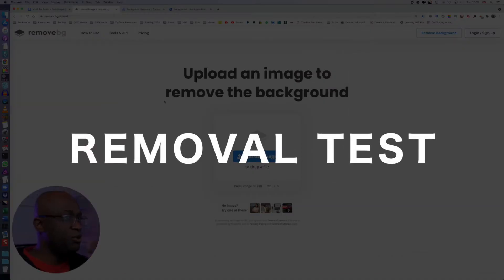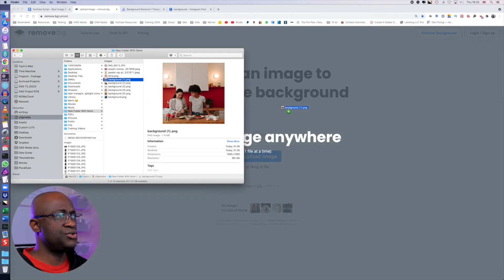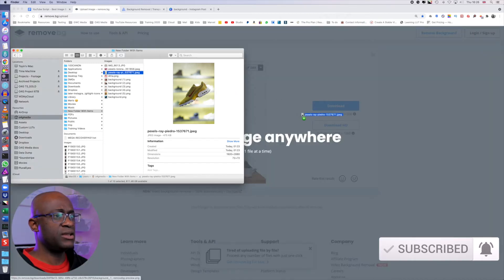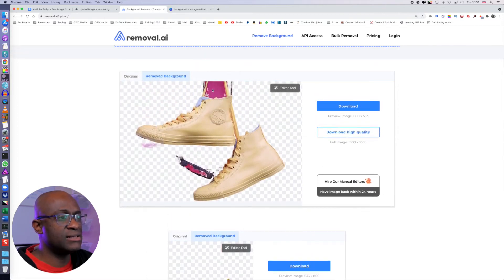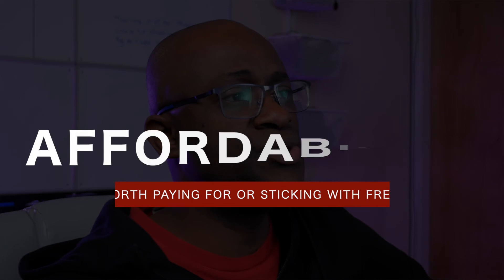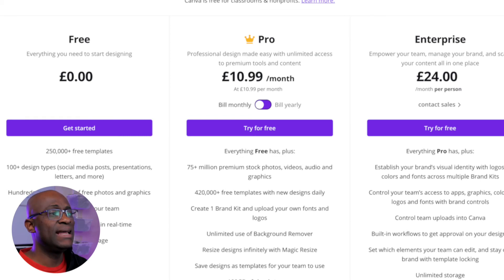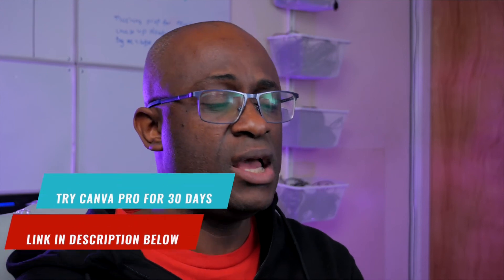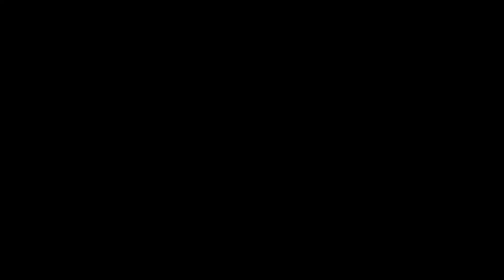Best Image Background Remover 2021 | Canva vs Remove.bg vs Removal.ai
I compare 3 tools to find out which is the best image background remover right now. Usability, Affordability and Integration into my current workflow were used to compare all 3 tools.

📊 YOUTUBE CHANNEL GROWTH TOOLS  I  USE  & RECOMMEND